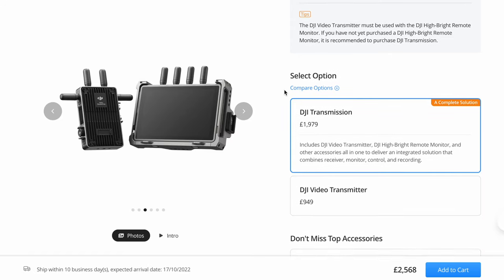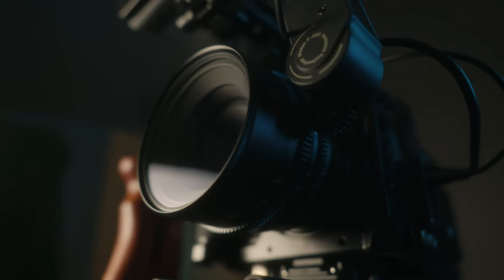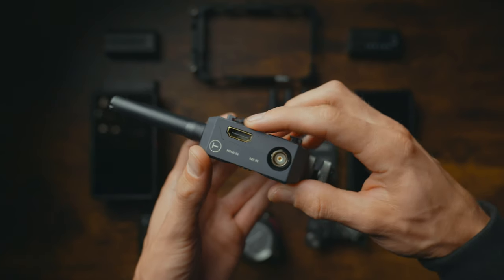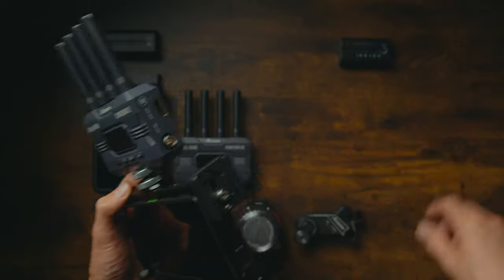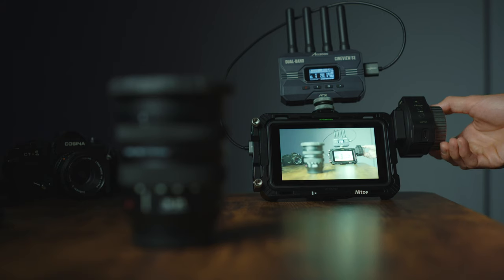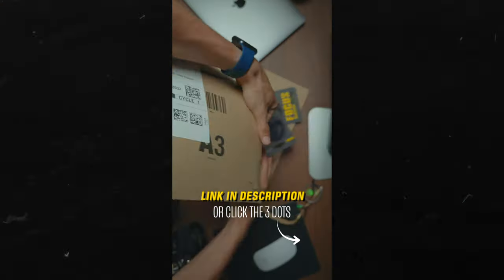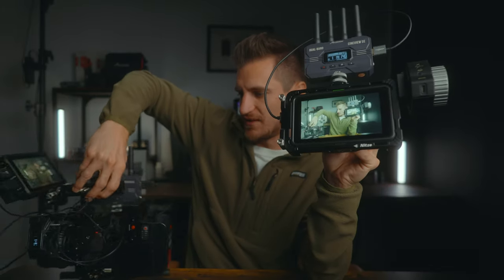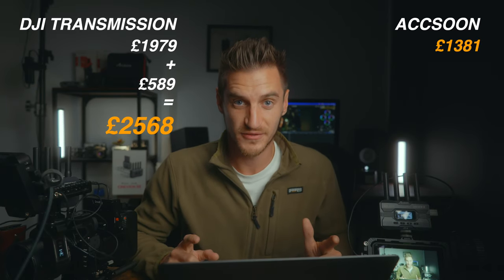THIS changed the way I film!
Build your own Wireless monitoring and wireless focus system for your camera rig.! The inspiration for this came from the DJI transmission system but it's very expensive so I decided to make my own wireless system on a budget using the Accsoon Cineview SE and the Accsoon Wireless focus motor F-C01 :) Parts and links below...

Parts list:
Wireless System
Wireless Focus
Ninja V
HDMI Cables
V-mount Battery

0:00 Intro
0:21 Why use a wireless system?
1:36 Main Parts
1:48 Which monitor to use?
2:03 Monitoring Options and setup
2:34 Accsoon App monitoring
2:47 Monitor Cage
3:30 Focus Wheel
4:29 Focus Motor
5:06 Geared teeth for photography lenses vs cine lenses
5:21 Range and Distance
5:42 Latency
6:13 Power and Batteries
6:47 Price